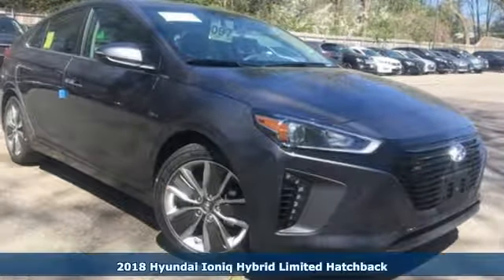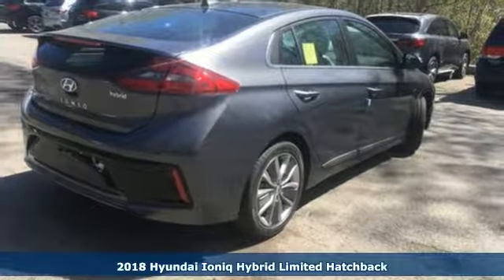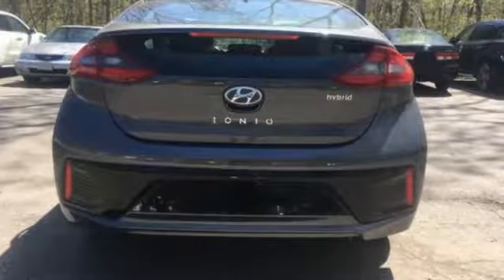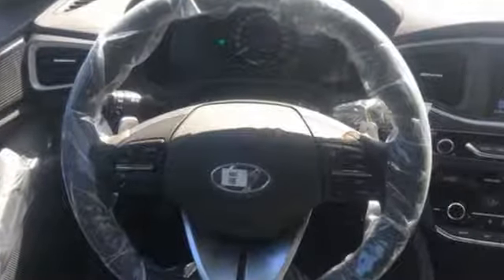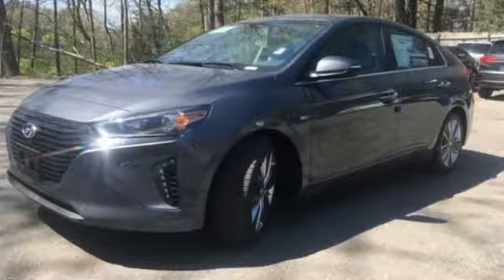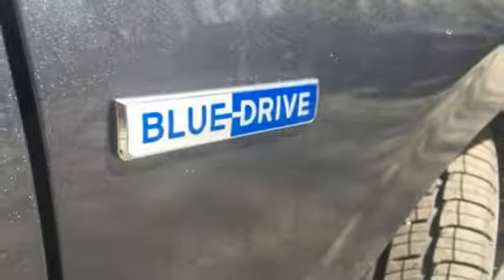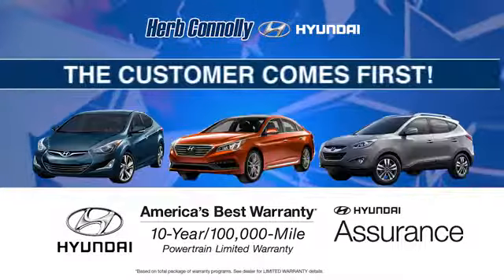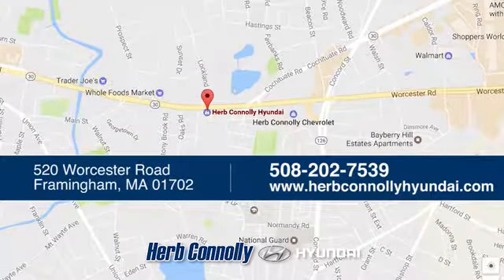New 2018 Hyundai Ioniq Hybrid Framingham, MA #16097 - SOLD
Year: 2018
Make: Hyundai
Model: Ioniq Hybrid
Trim: Limited
Engine: 1.6L I4 DGI Hybrid DOHC 16V LEV3-ULEV125
Transmission: 6-Speed EcoShift Dual Clutch
Color: White
Interior: Charcoal Black
Stock #: 16097
VIN: KMHC85LC1JU084912
Price includes: $500 - Military Program. Exp. Exp. Exp. 05/31/2018, $250 - A Plan - Family & Friends. Exp. 07/02/2018

Address:
520 Worcester Rd - Rte 9 East